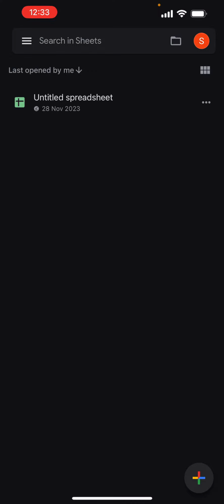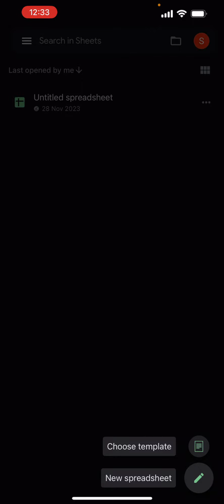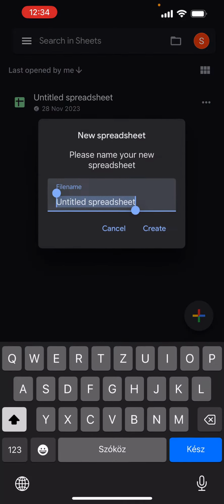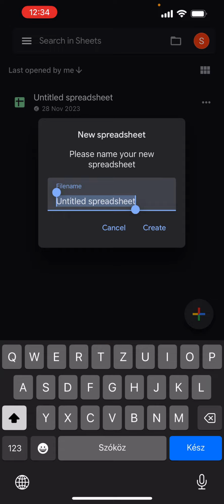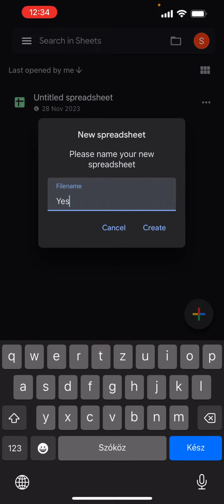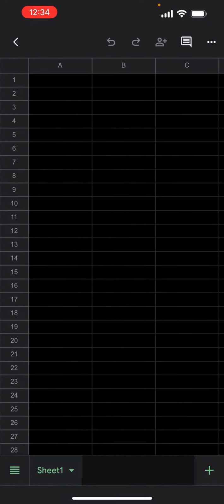How to create a new sheet in Google Sheets?